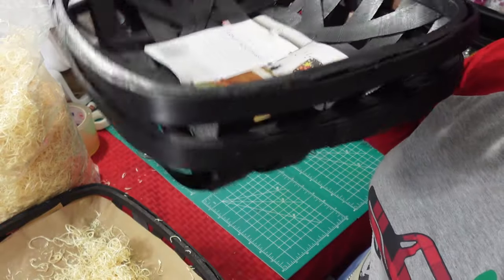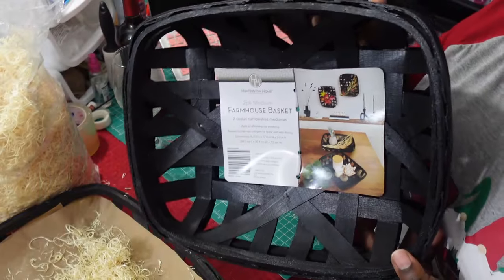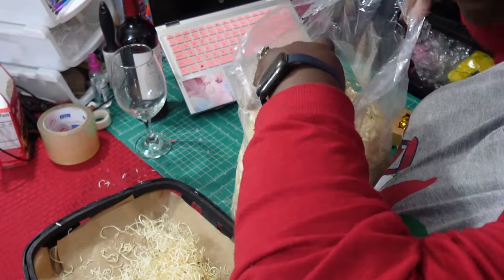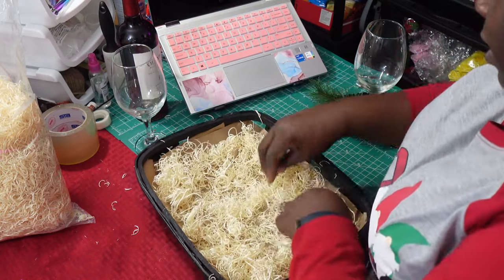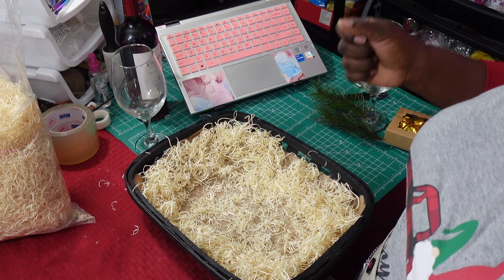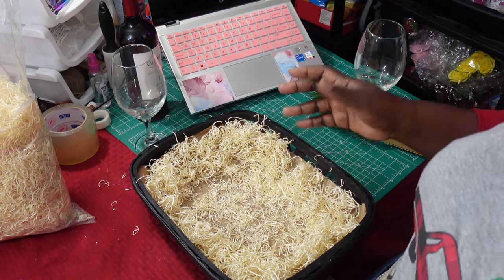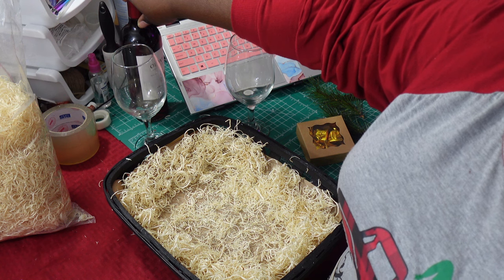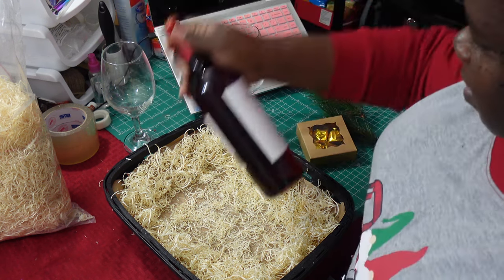DIY Wine Gift Basket